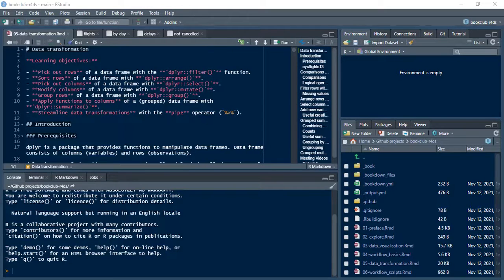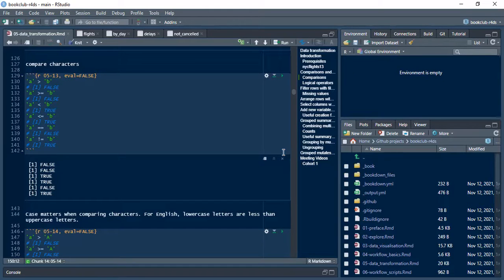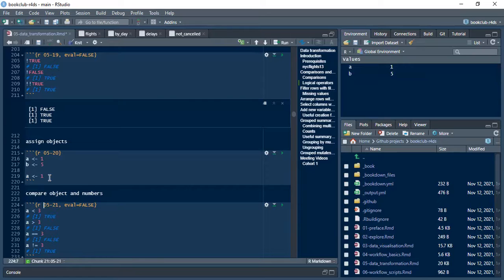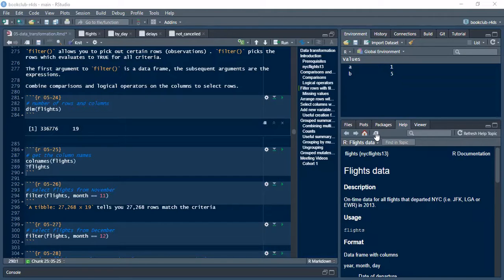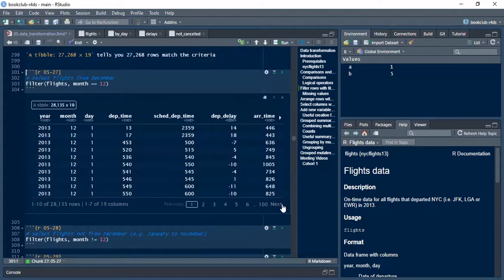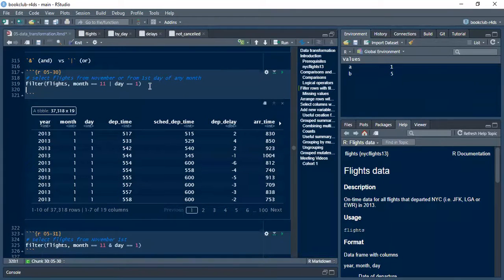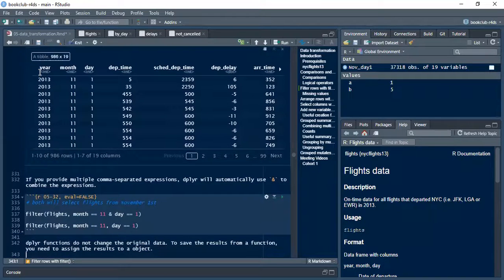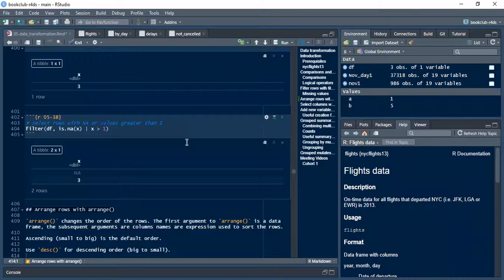R for Data Science: Data Transformation (r4ds06 5)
Matthew begins Chapter 5 ("Data Transformation") from R for Data Science by Hadley Wickham & Garrett Grolemund on 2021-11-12, to the R4DS Book Club. Cohort 6